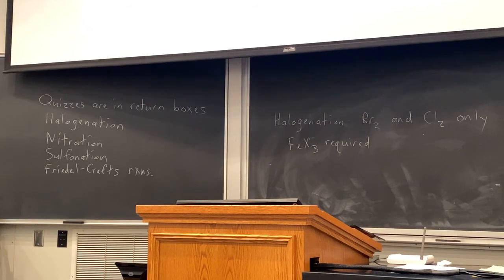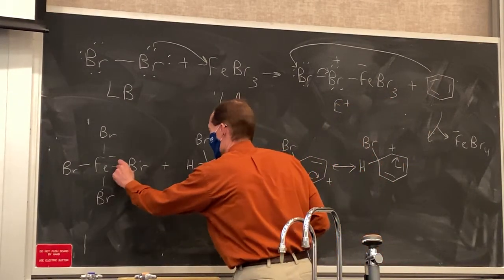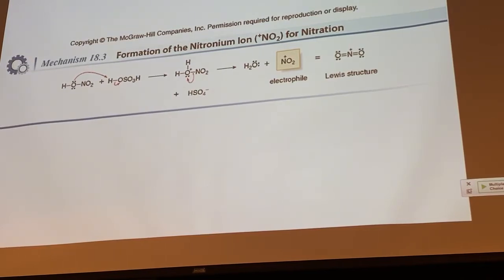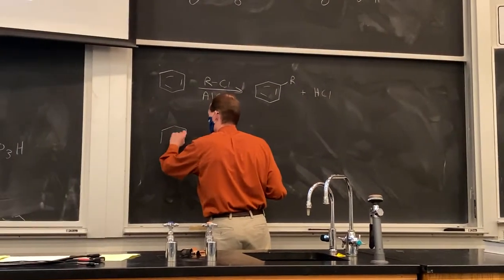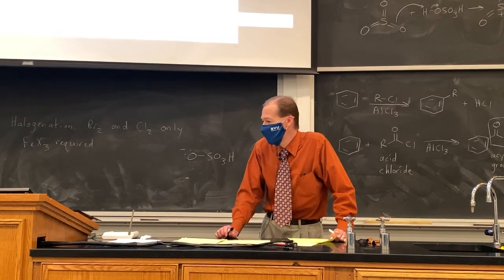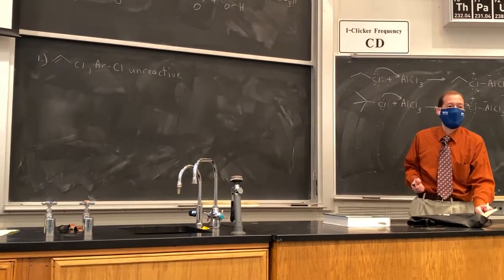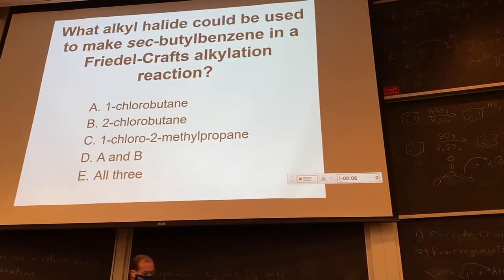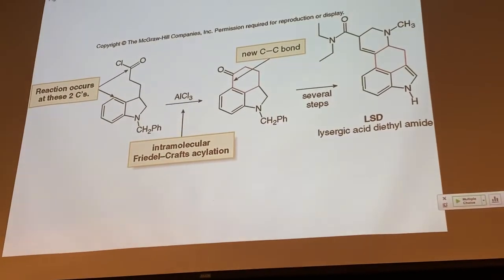Jan 15 (Ch 18-2)